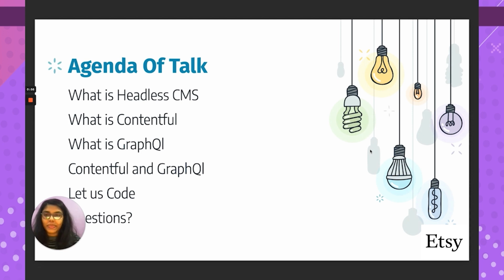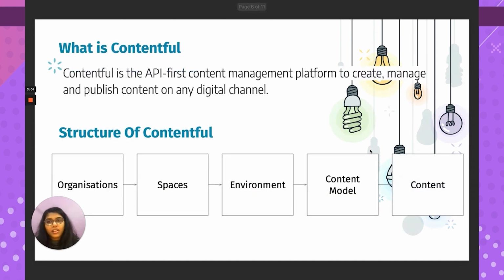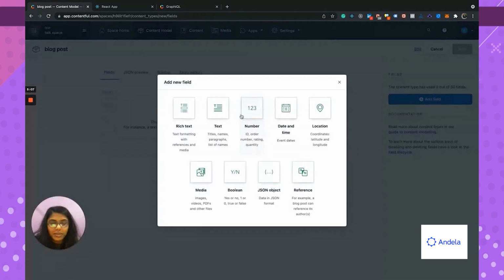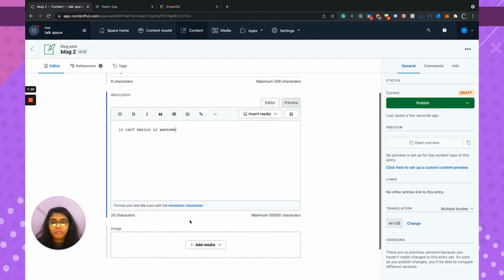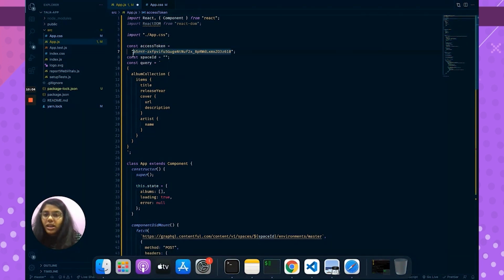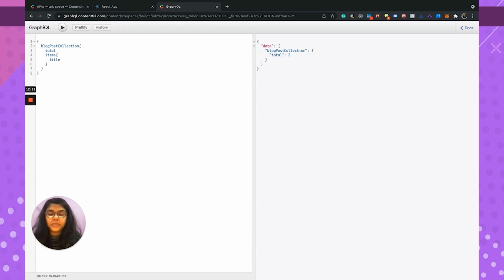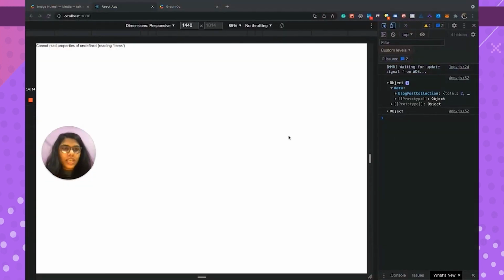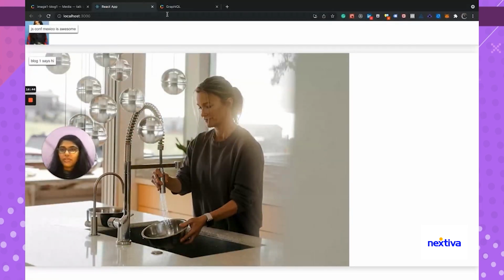Automate your headless CMS with GraphQL - Nidhi Kumari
In this talk, I will be talking about headless CMS that is helpful not just for Developers but for Content Creators where they can create content without worrying about the code and for Designers where they can express their exact design system and be sure nobody will break it.